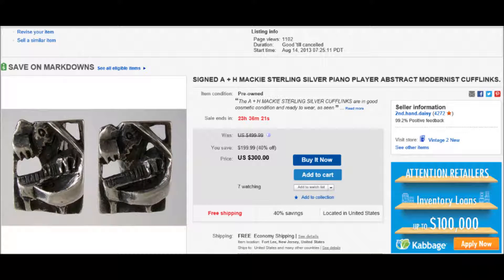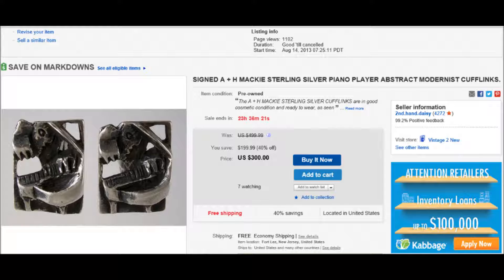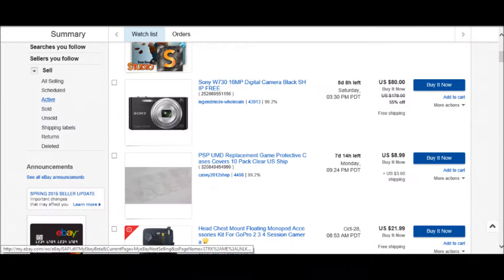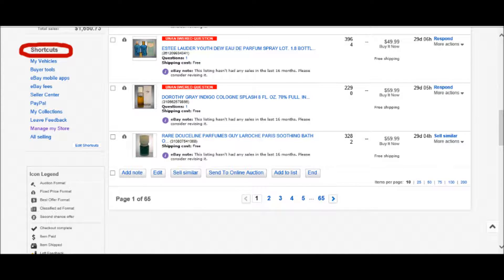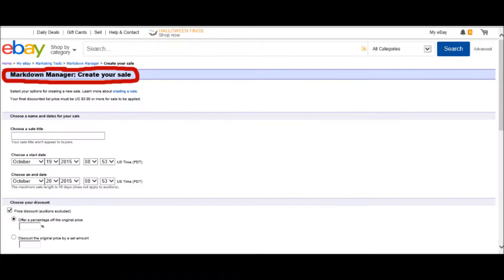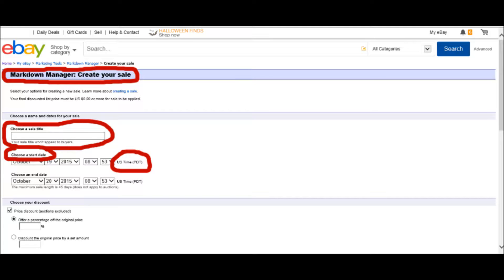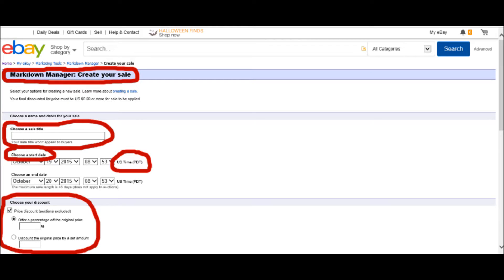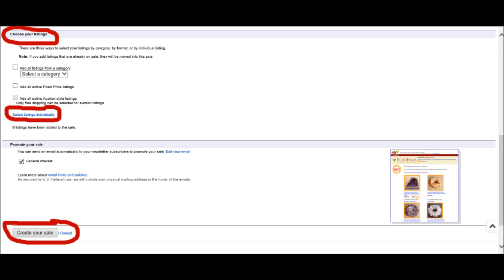How to Create an Ebay Store Sale using Markdown Manager.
Hopefully this video will be helpful. :-)